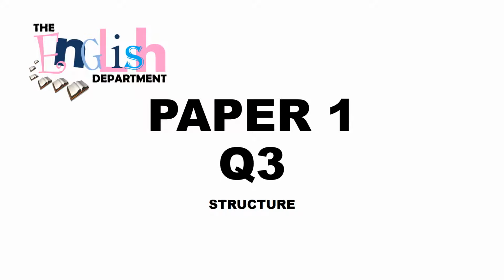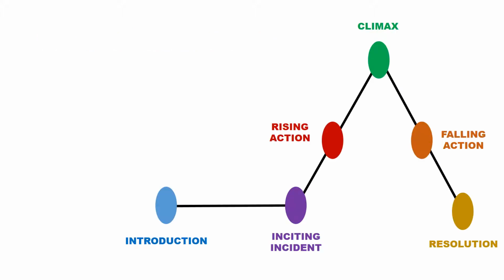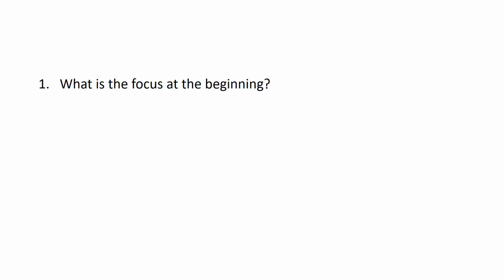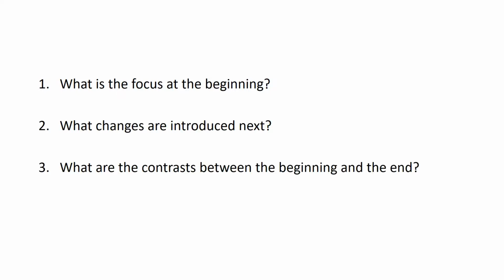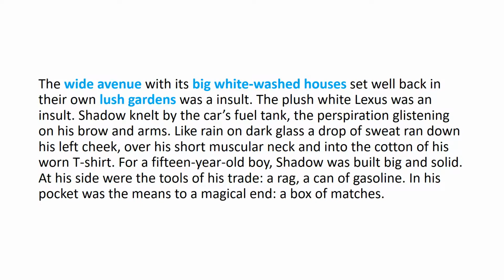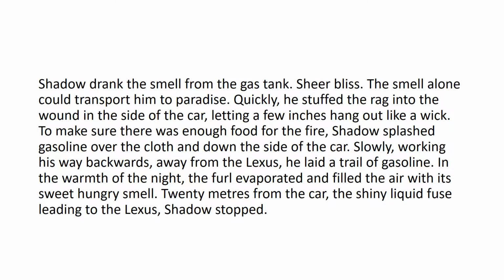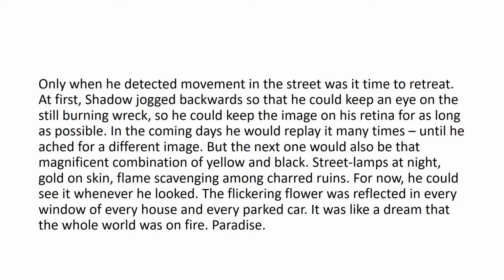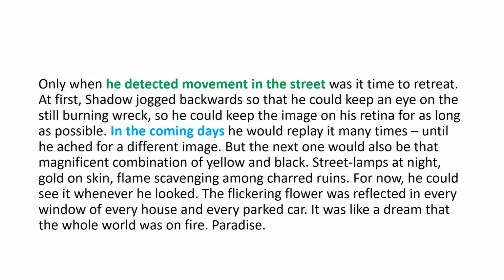How To: Paper 1: Question 3